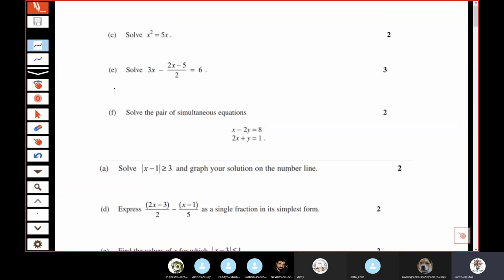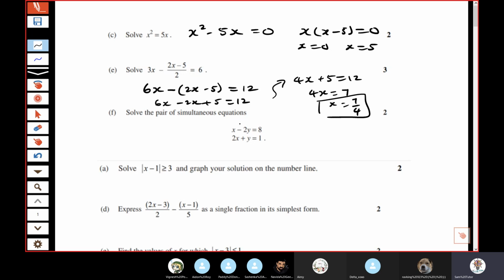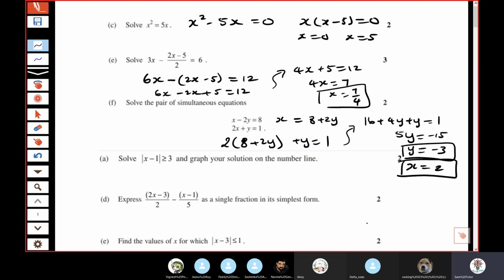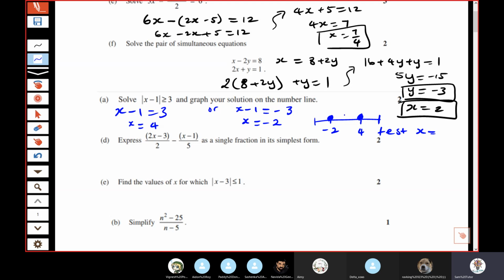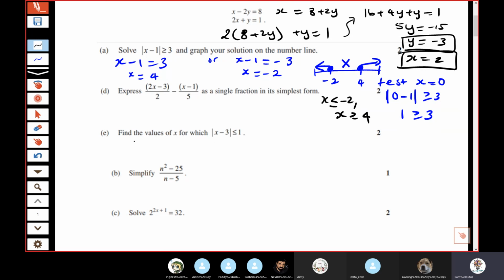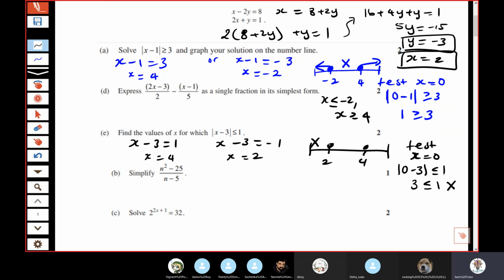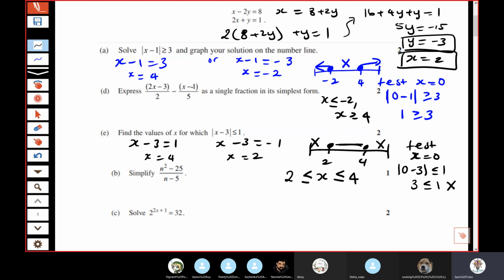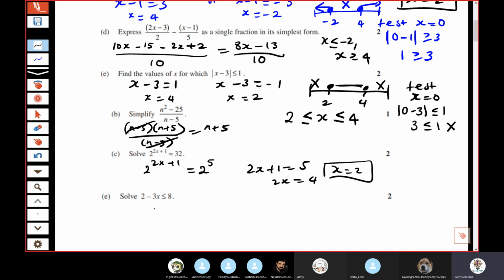Year 11 || Advanced Math || Revision